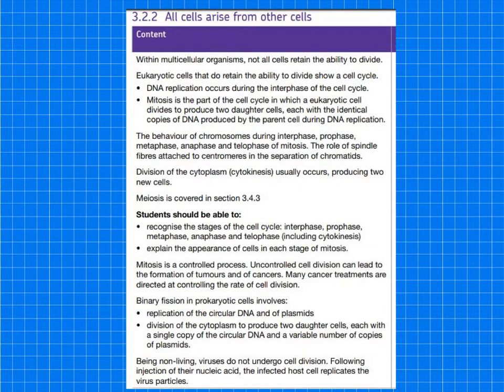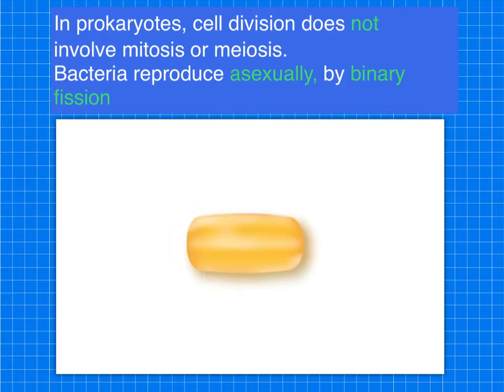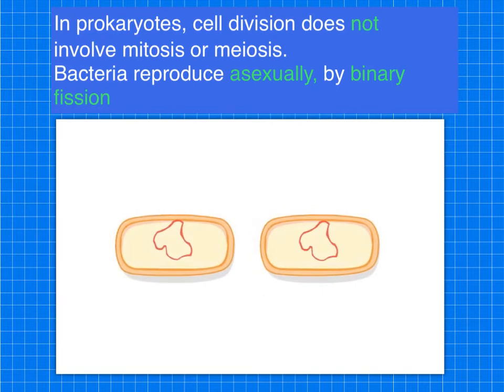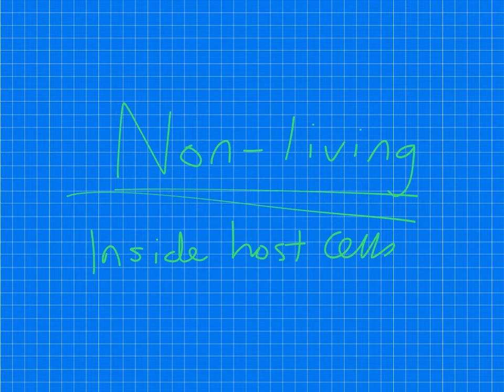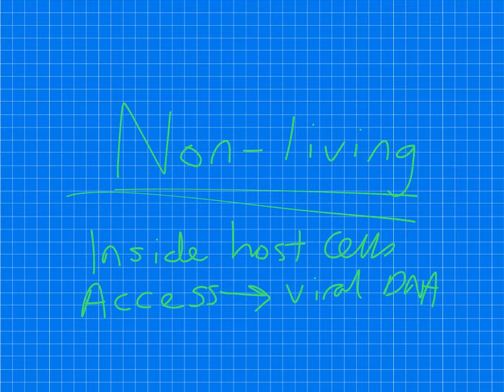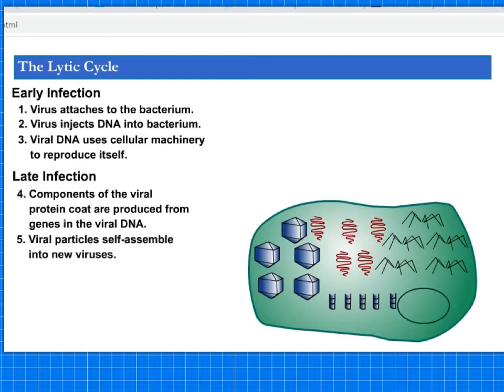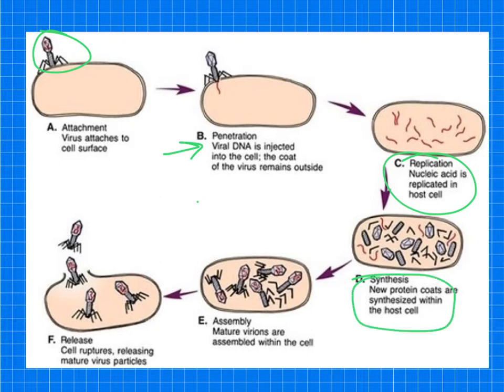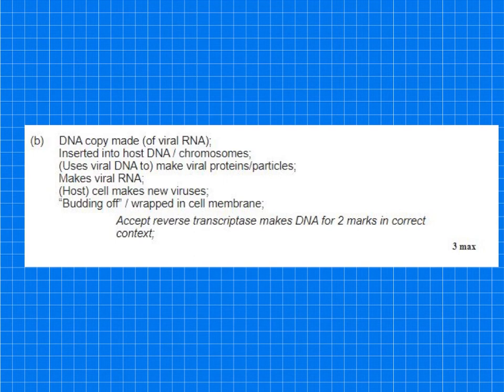Binary fission and Viral replication A-Level Biology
Dr Burgess's lesson for his class during School closure due to Covid19.
This lesson covers Binary fission and Virus replication from AQA A-Level Biology.
It contains some useful animations to show what happens in both Bacteria and Viruses.